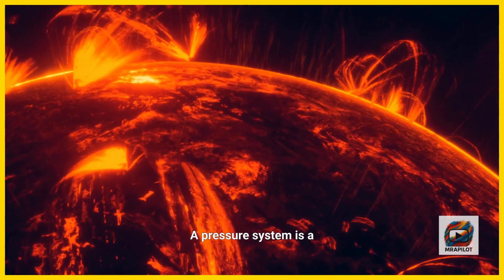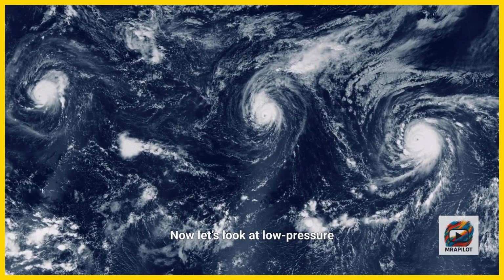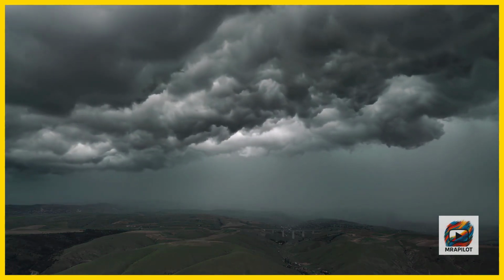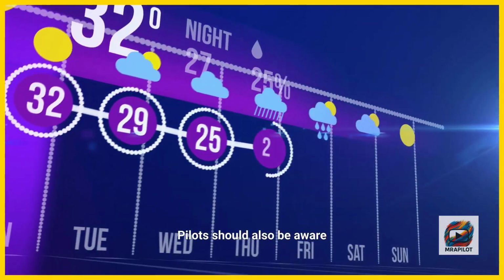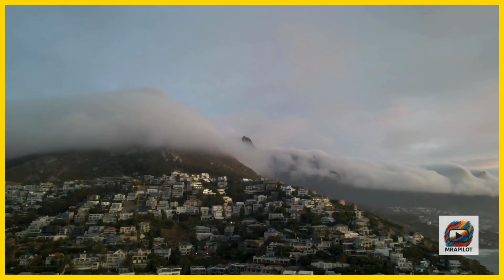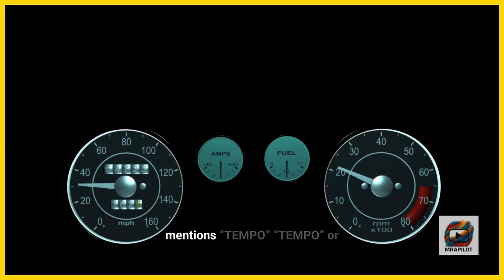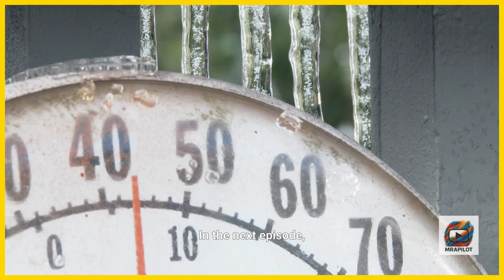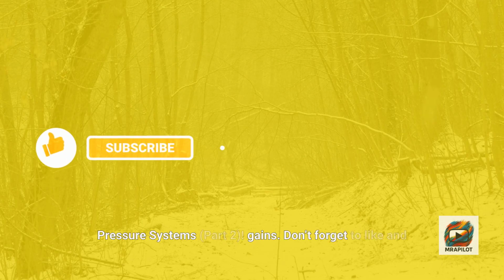ATPL Training Meteorology #05 Pressure Systems Part 1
🌪️ Meteorology #05 – Pressure Systems (Part 1) | ATPL Theory
In this lesson, we start exploring pressure systems—key to understanding global weather and aviation operations. Learn how highs, lows, ridges, and troughs shape the atmosphere and influence your flight planning.

🎓 Part of the complete ATPL Meteorology course, designed for student pilots.

📚 Topics covered:
What is a pressure system?
Characteristics of high and low-pressure areas
Surface vs upper-level systems
Horizontal pressure gradients
Impact on wind, temperature, and weather
Real-world examples in aviation

👍 Great for:

Student pilots and ground school learners

ATPL and CPL theory revision

Anyone learning meteorology fundamentals